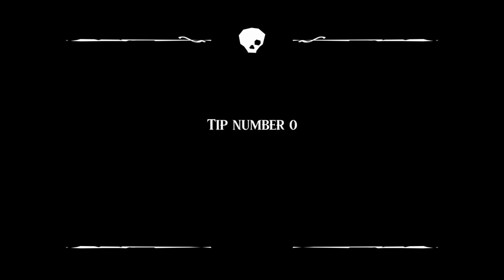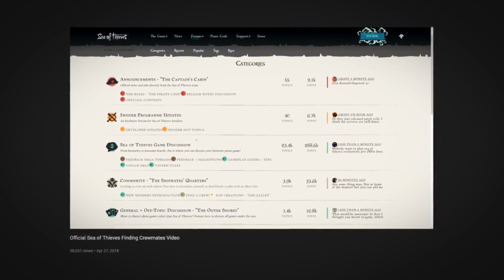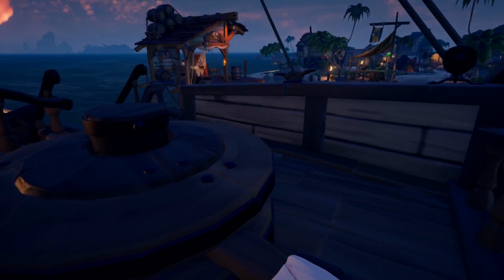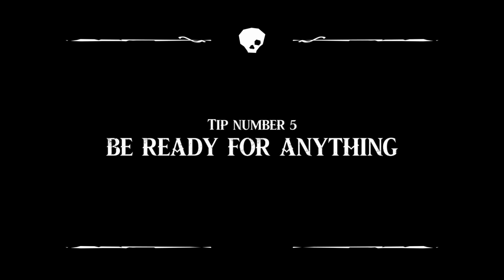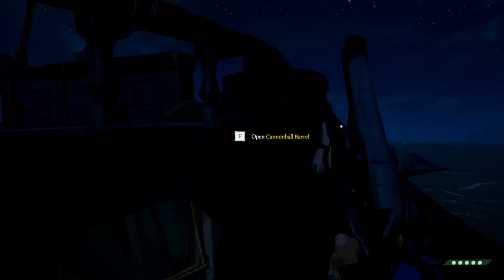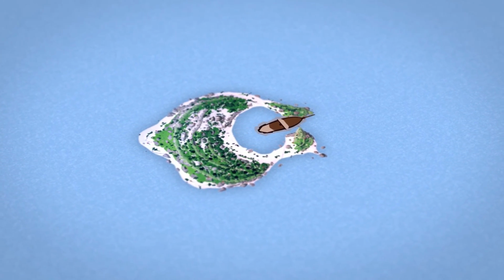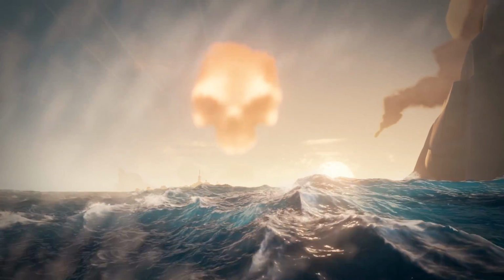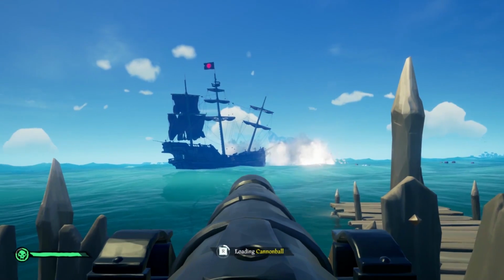Can you SOLO Sea of Thieves?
Of course you can, but with the thousands of different outcomes the game can produce it all comes down to you. But maybe I can try and help a little. That's where this video comes in. I will give you some tips on the "what" and "how"... we cover a lot of things.

Make sure to check out his other walk through videos as well.